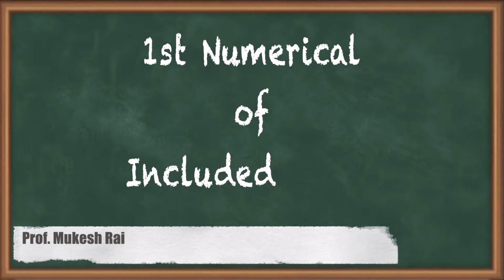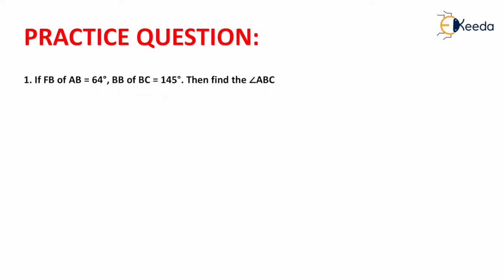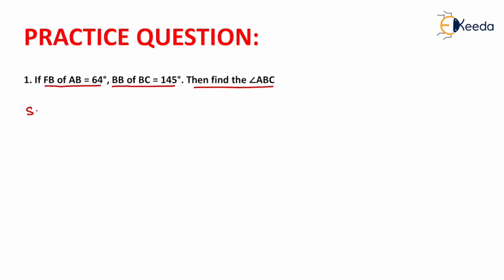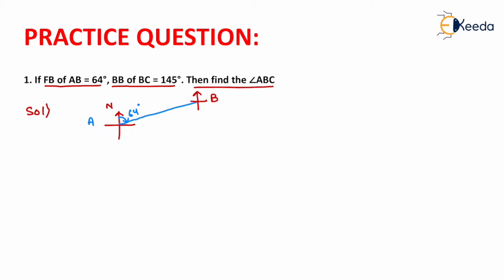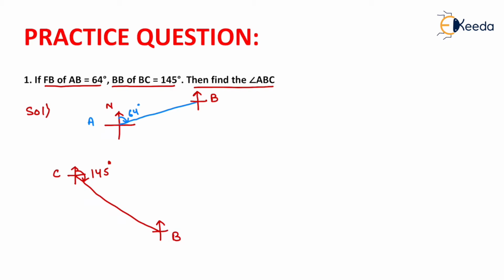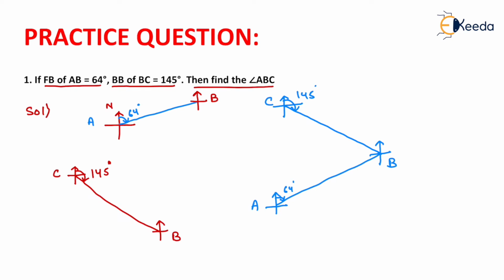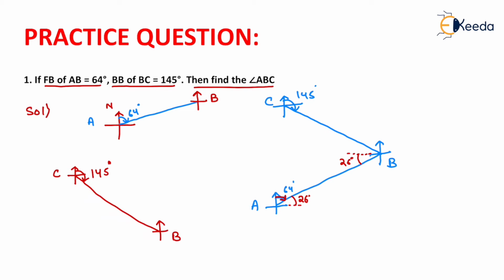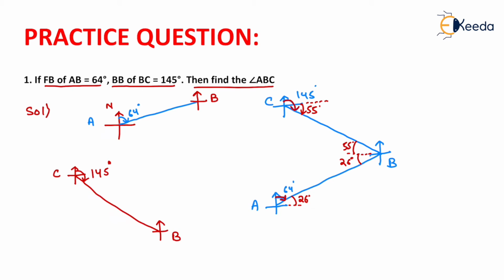1st Numerical of Included Angle | Compass Surveying | Geomatics Engineering - GATE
In this video, we'll cover:

A brief overview of compass surveying and its importance in geomatics engineering.
Explanation of the included angle and its significance in surveying.
Step-by-step solution to the 1st numerical problem related to included angles.
Practical insights and tips for solving similar problems in your GATE exam.
Whether you're a GATE aspirant, a geomatics engineering student, or anyone interested in surveying techniques, our video provides a comprehensive guide to help you understand and solve problems related to included angles.